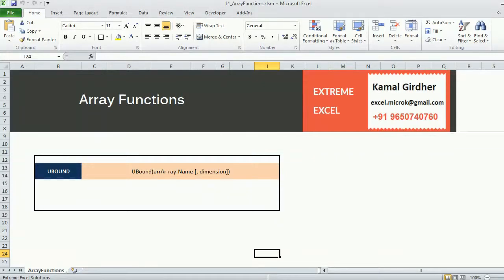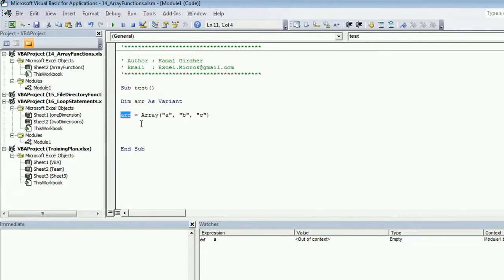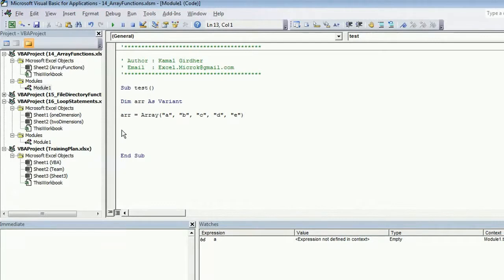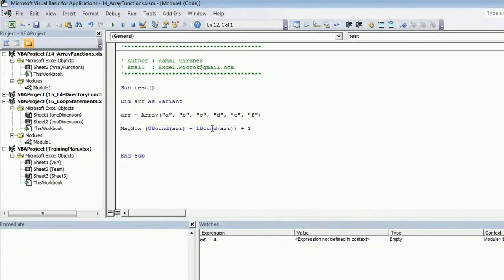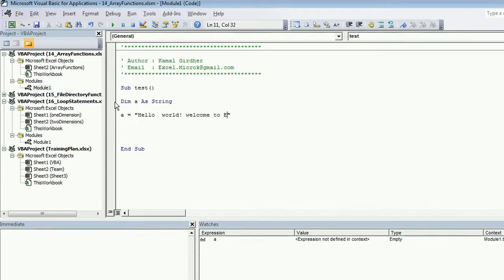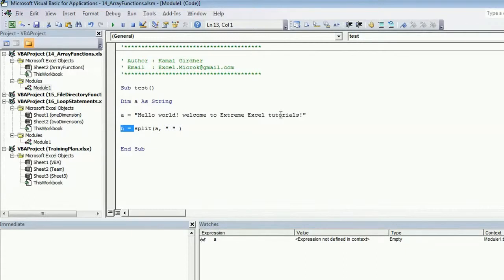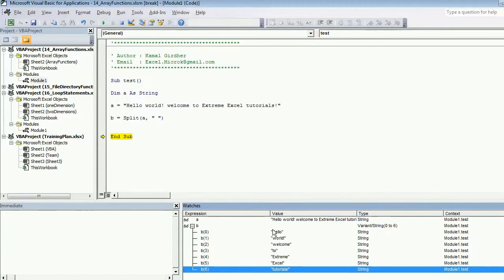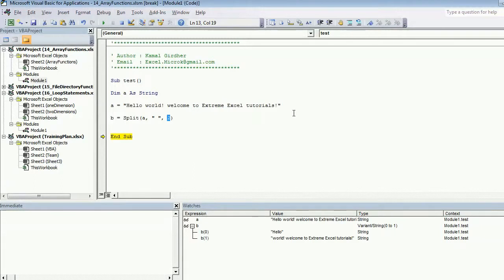Advanced excel(vba) tutorial 17 : Array related Functions - Array, Ubound, Lbound, SPLIT, JOIN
In this video, you'll learn about Array related functions
Array
SPLIT
JOIN
Ubound
Lbound